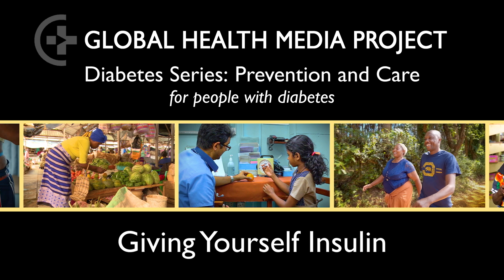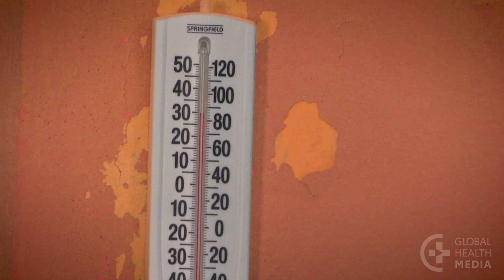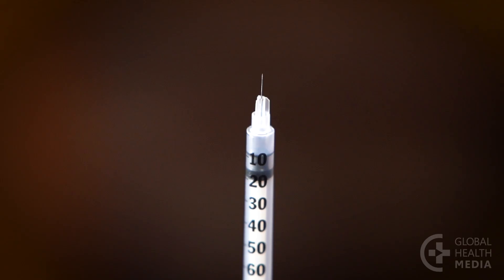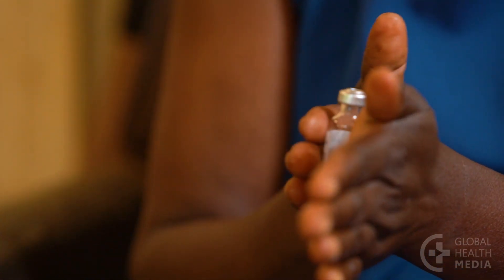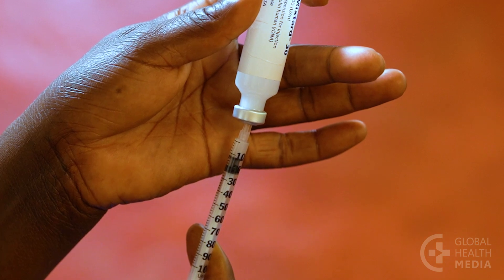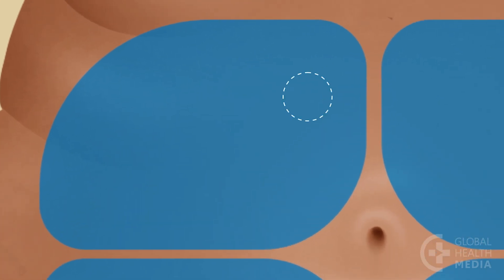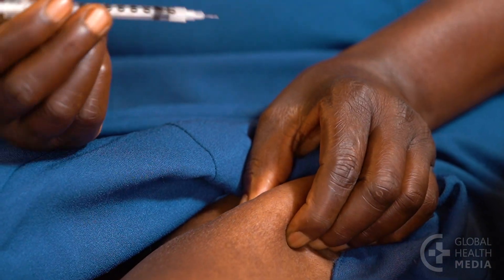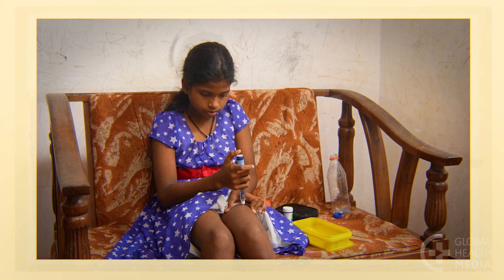Giving Yourself Insulin - Diabetes Series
This short video shows and tells the basics of how to draw up and inject insulin, including where to inject and how to rotate injection sites. An insulin injection can be almost painless.